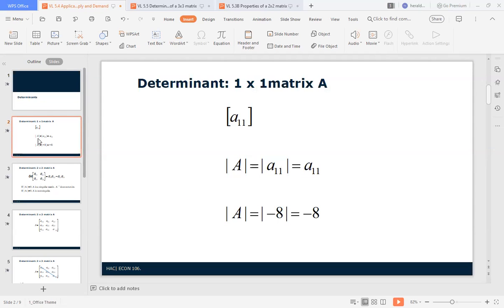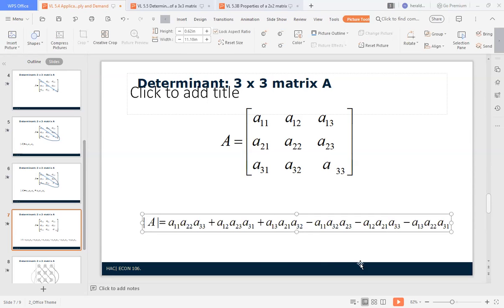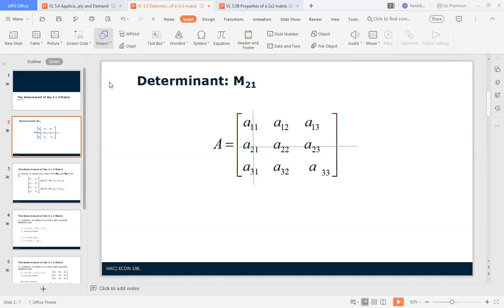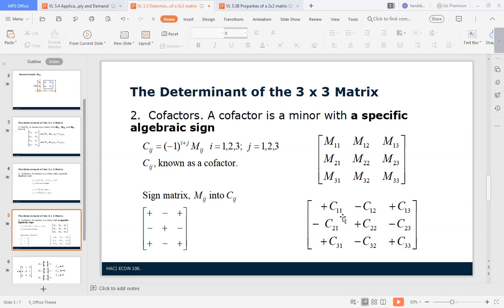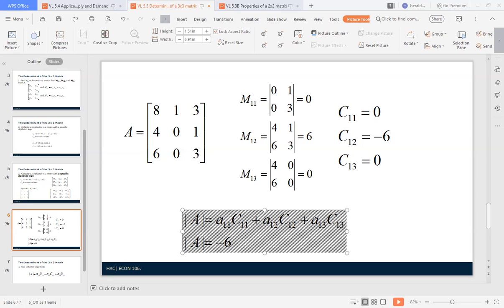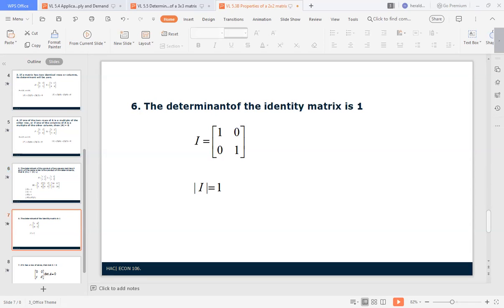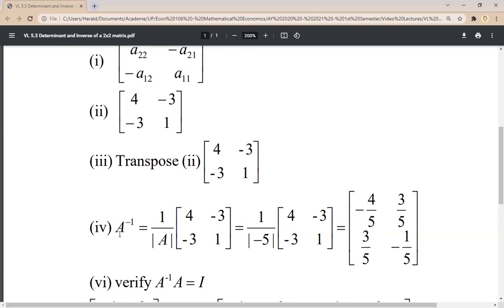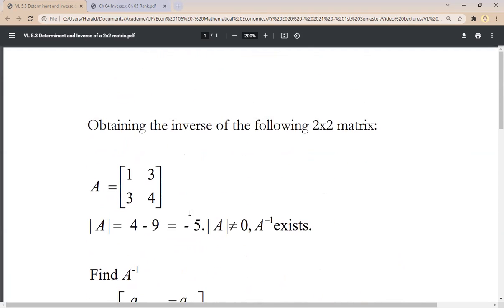Ch 05 - Determinants